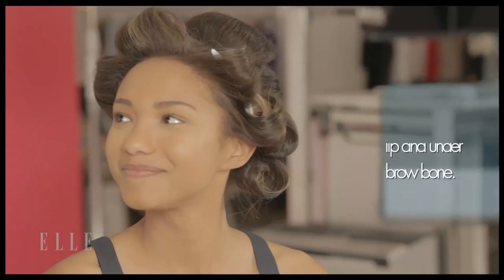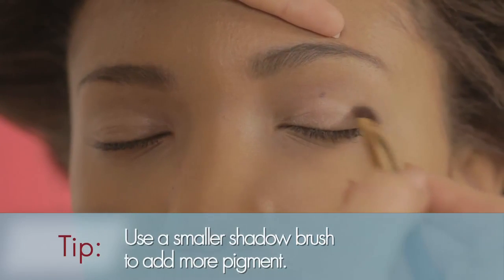Kerry Washington - Get the Cover Look - ELLE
Go behind the scenes with our makeup artist and stylist to get Kerry Washington's look from the June 2013 issue.

ELLE inspires women to explore and celebrate their own style in all aspects of their lives. Our smart, irreverent take on fashion, beauty, and pop culture is at once aspirational and accessible, encouraging readers to cultivate not just personal style, but the success that comes with personal power.